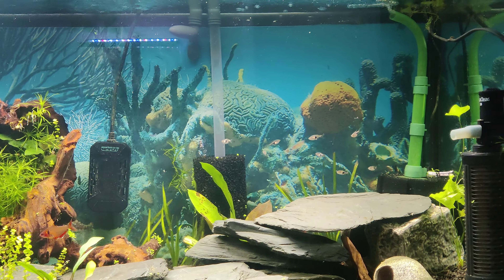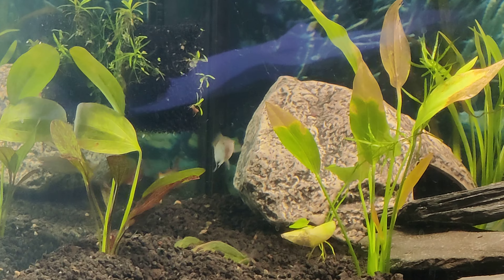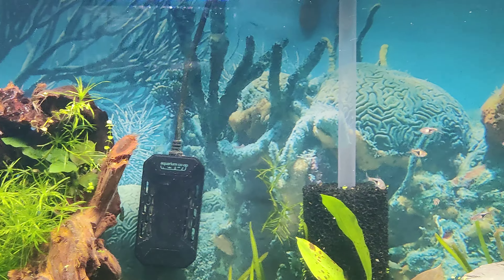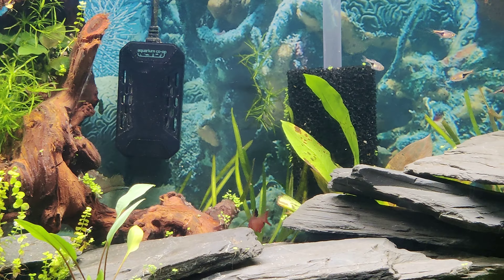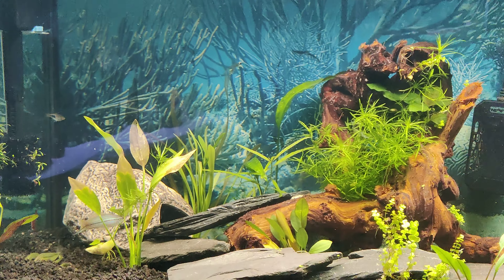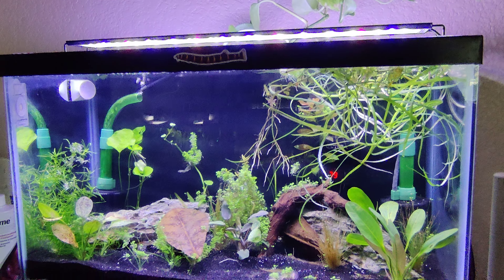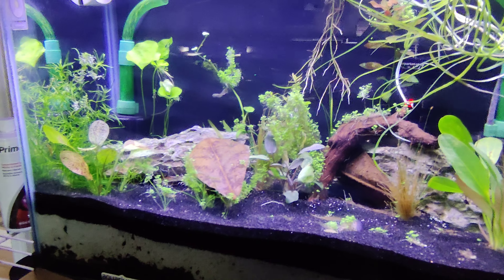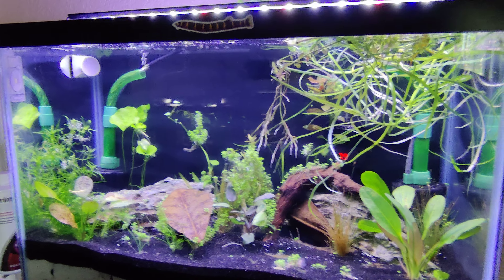Begun stocking of the 75 gallon tank